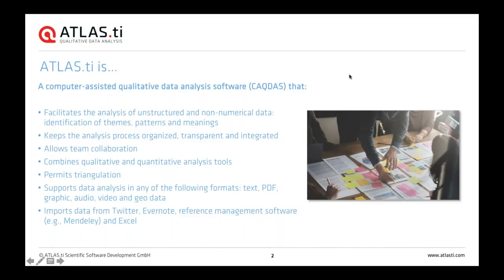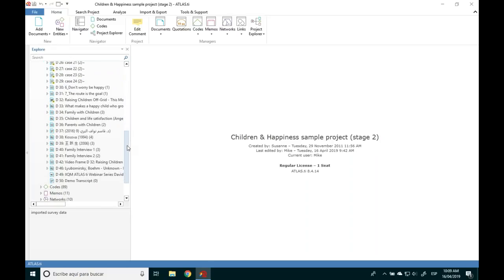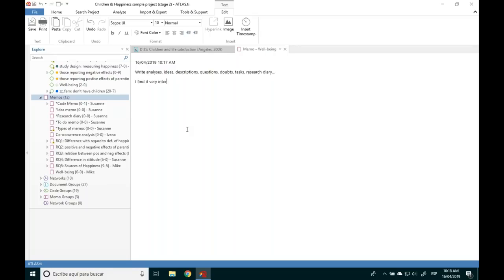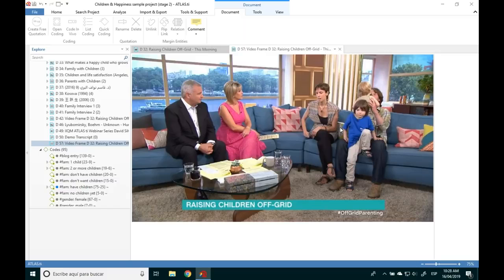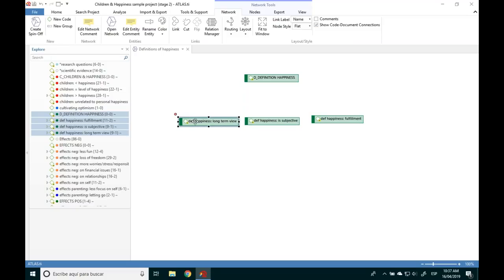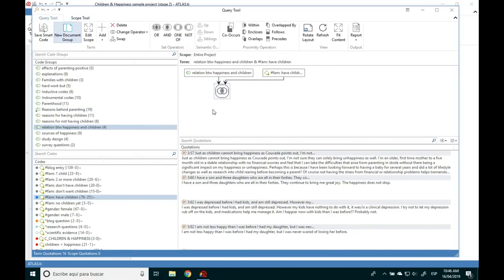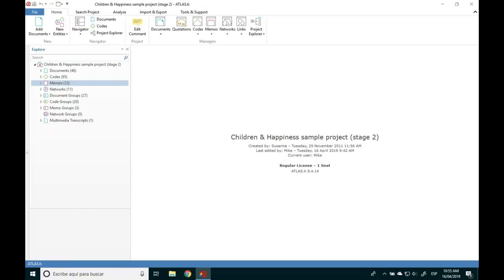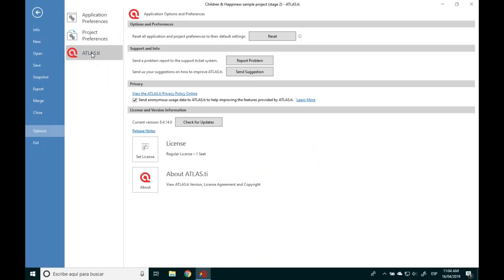ATLAS ti 8 Windows Overview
best qualitative research analysis software